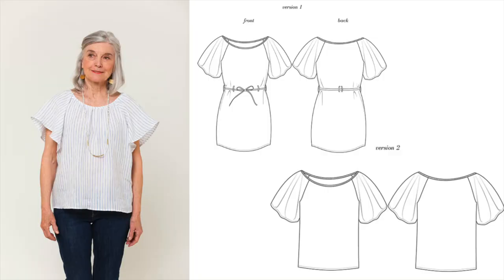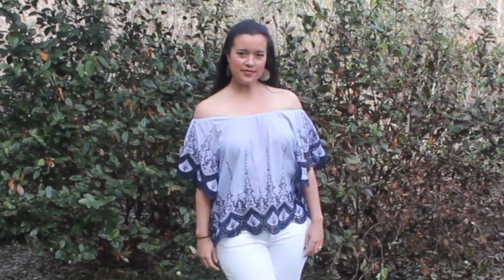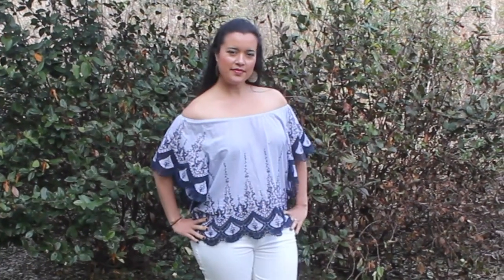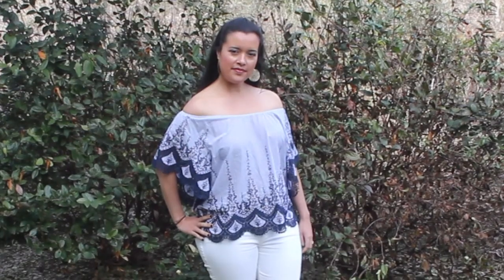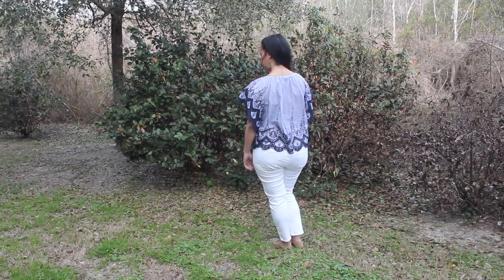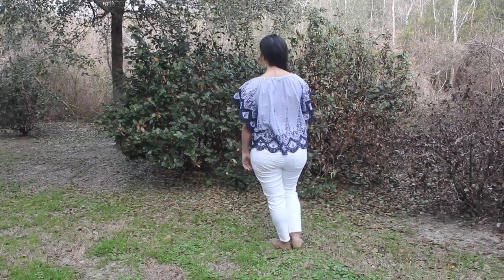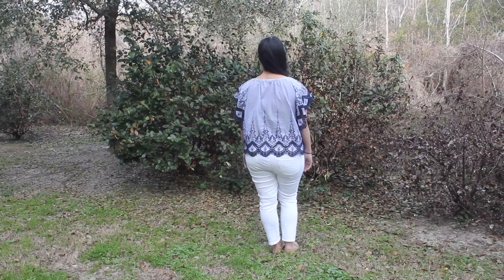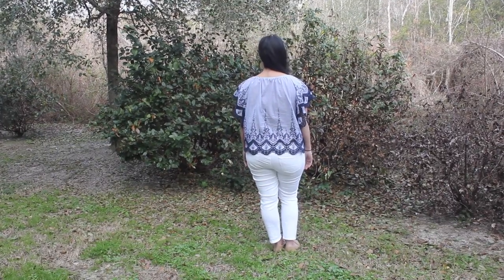Get ready for spring with Seamwork Loretta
Get ready for spring with this adorable and versatile pattern from Seamwork Magazine.

The fabric, from Joann, isn't available online. So head to your local store and ask to see the Endless Sea collection.